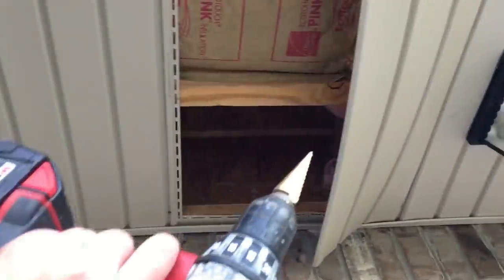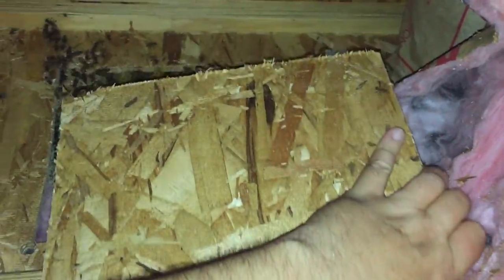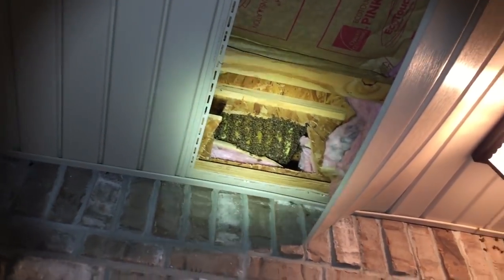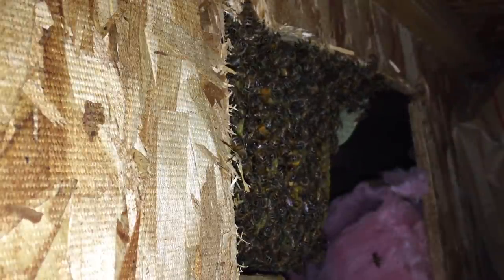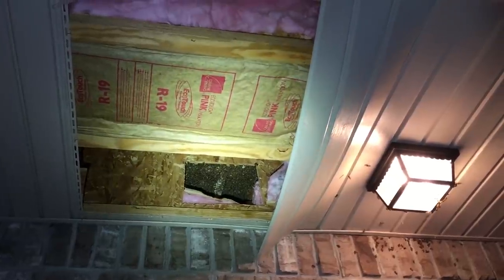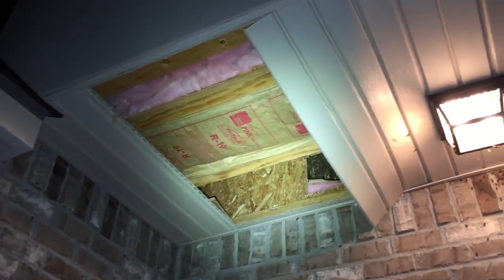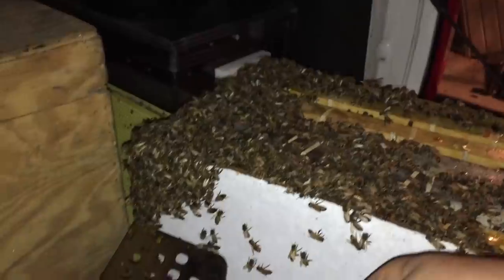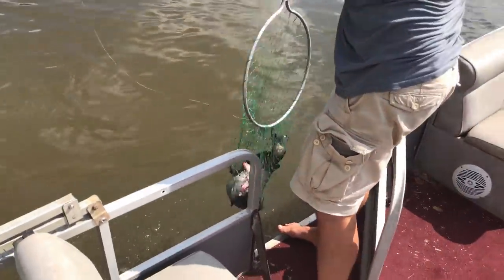Would you stick your hand in this? Bare Handed Beekeeping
628 Dirt Rooster hats and shirts can be ordered in the shop

Bare handed beekeeping is nothing new on this channel as you may know but it's not as hard as it may look.  If you are working with european honey bees and know how to respond to stings or to bees crawling on you while you work it is pretty easy.  You just have to be gentle and steady and know when to back off.  If you ever decide to try this method of removal just remember to wiggle your fingers just a bit as you slowly and gently grab the combs.  It allows the bees time to feel your fingers and move out of the way.  Now that you know how it's done if anyone ever asks you would you stick your hand in this you can say "YES, I was trained by the best".
 Some of you may want to stick to being fully suited up for this though.